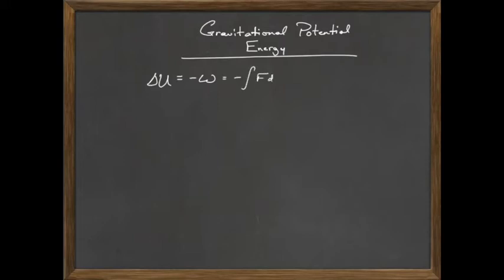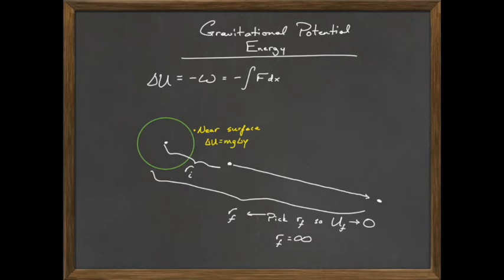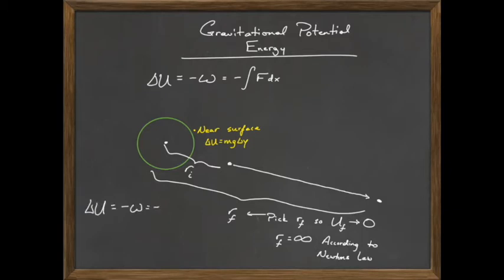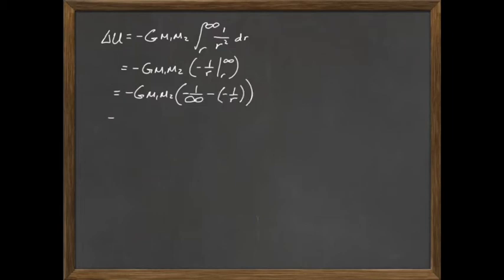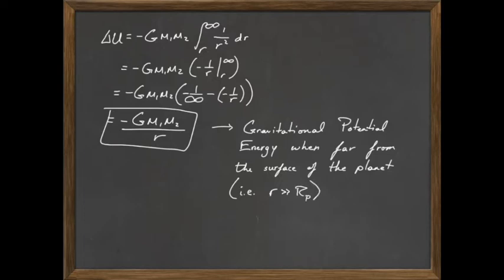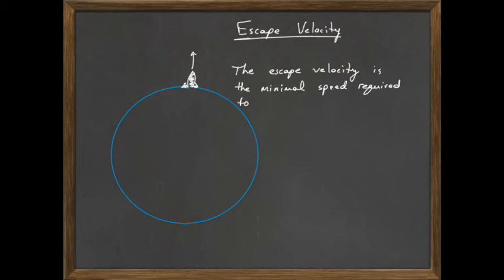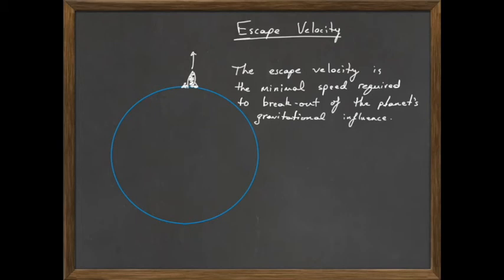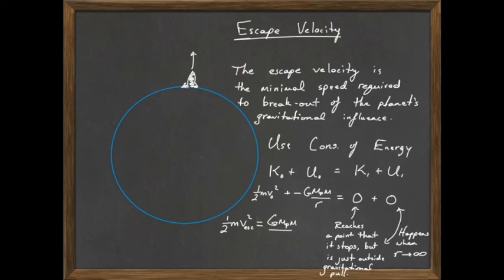AP CM Gravitation 3